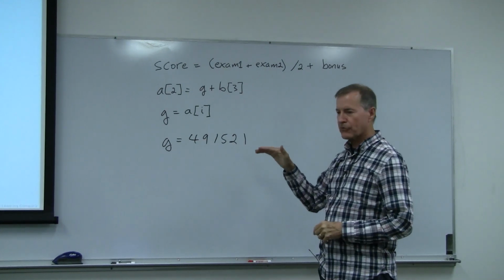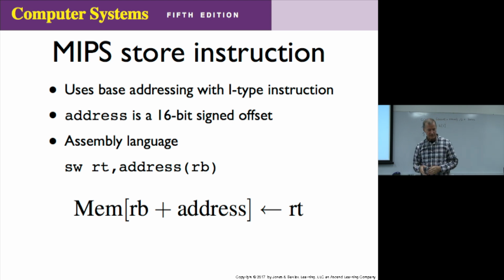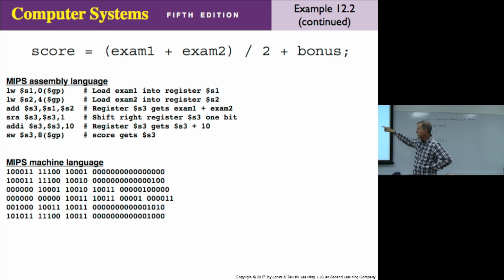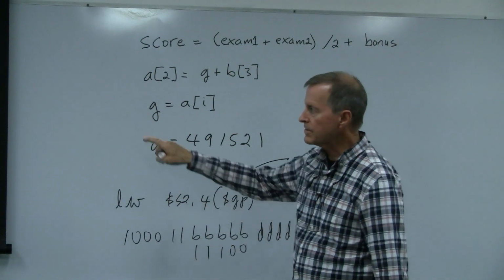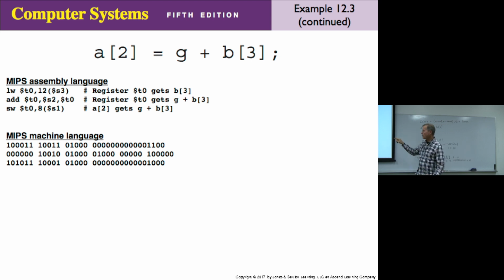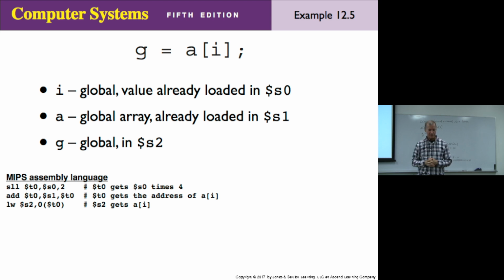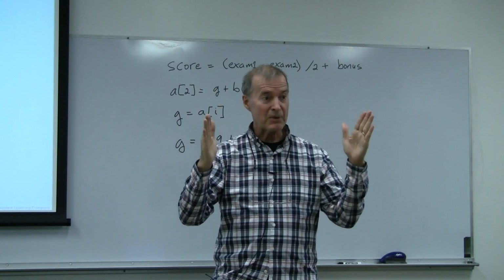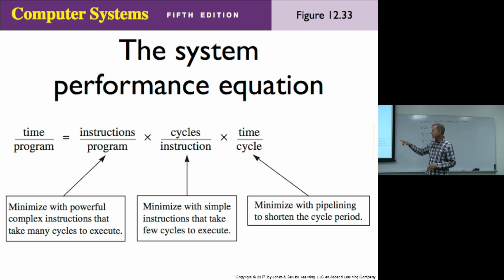CoSc 425 Lecture 34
MIPS Assembly Language